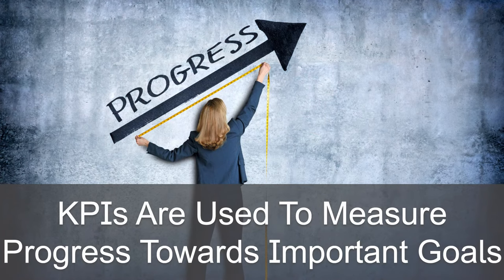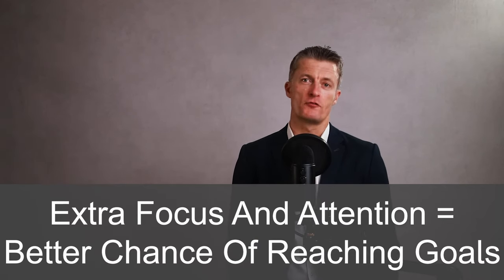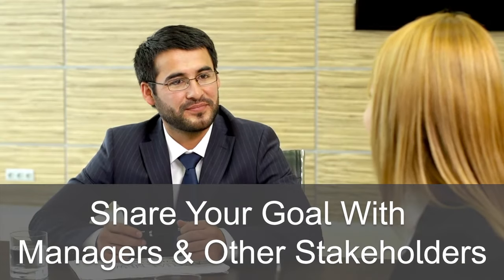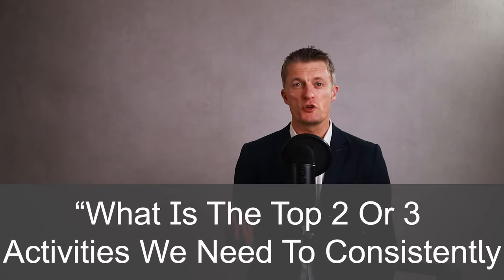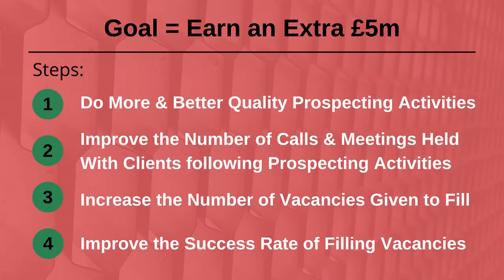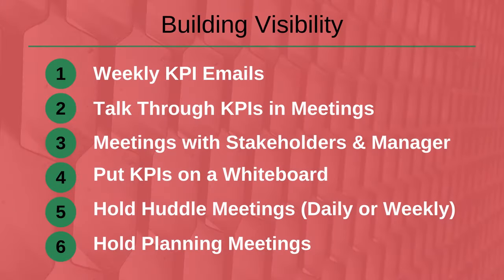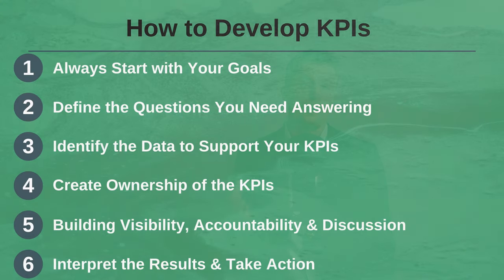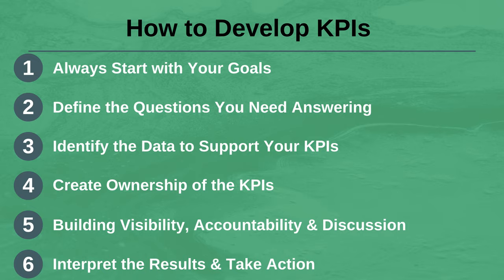How to Develop Key Performance Indicators - 6 Steps for Great KPIs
How to develop key performance indicators is very important process to learn as a manager as you are creating a tool to help you effectively manage more people, bigger projects, and more complexity without being overwhelmed.

How you use KPIs will help you drive the right behaviours and activities which in turns drives better results.
Free Downloads
All our best and most popular free downloads for better team management can be found

Leadership coaching – to increase your impact, your confidence and your team’s results
Bespoke, flexible and confidential personal development for middle managers to board directors. To transition to more senior roles, to improve skills, to increase influence, to get more from those you lead … explore how leadership coaching will help you and your managers

Courses for Managers to Increase Team Performance & Results
The quickest, easiest and cheapest way to improve team results is to improve the management of the team. Learn the management skills and approach that created multiple high performing teams, won “Best Team” prizes and added millions in value.

Many managers have not been taught how to develop relevant, targeted KPIs which support your efforts to encourage and drive results with the team. I am sharing the six steps that I use in how to develop KPIs to help manage and work out what actions to take to improve performance of a project, department or business.

Firstly, when developing key performance indicators, start with the goals of the business (Strategy), or the goals of the function or team you work in. The key performance indicators must align with and support these goals.

Using KPIs creates focus the team’s effort of the actions and activity that drives the KPIs you develop. It is really important that their behaviour and focus work towards the goals rather than create confusion and wasted effort.

Secondly, when planning how to develop key performance indicators, try to define the questions that you need answering. Once you have your goal agreed, written down and circulated, plan how you are going to reach that goal(s). What is going to make the most difference to the success and failure of the project? Identifying these activities helps hugely in selecting the best key performance indicators (kpis).

Third, working out what data you need to capture and collate to track the KPIs you have selected is very important. Ideally the data needs to be quick and easy to put together and preferably automated. Data remains a very practical consideration in how to develop KPIs for a business or how to develop kpis for a project.

Fourth, Create ownership of the KPIs. Unless you want to be putting all the KPIs together (not recommended) you will need to ask team members to own each KPI and report on them. Plus you want those people to be championing the actions to improve those KPIs. Create ownership to do this.

Fifth, build lots of visibility around the key performance indicators. Team performance tracking, measuring employee performance and similar measures need visibility of the KPIs to drive accountability in individuals and teams. Make the time to discuss KPIs in the team. Plan the steps to take to improve the results the KPIs are showing.

Sixth, when using KPIs interpreting the results those KPIs are telling you and taking the right action to improve those results is critical to make having the KPIs valuable.

Work through each of these steps and you will have very useful relevant KPIs that drive into the heart of the activity you need to undertake for success.

00:00 Intro
02:16 Always start with your goals
03:33 Define the questions you need answering
05:12 Identify the data to support Your KPIs
06:18 Create ownership of the KPIs
07:16 Building Visibility, Accountability & Discussion of the KPIs
08:59 Interpret the results and take action
09:56 Summary

If you have any questions on How to Develop Key Performance Indicators, please leave them in the comments below and I will get back to you.